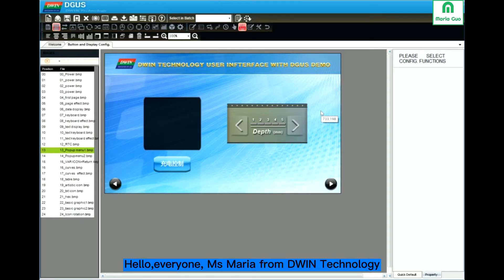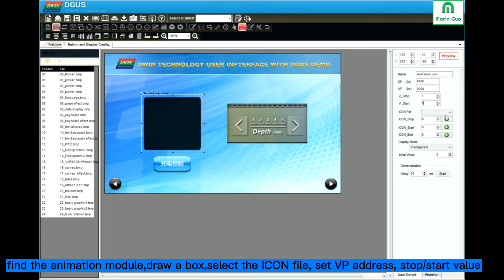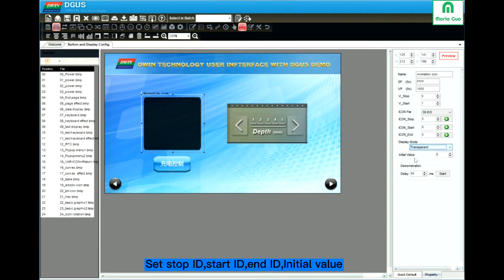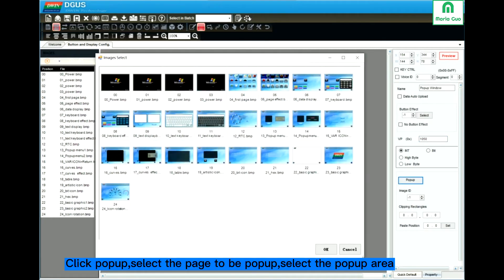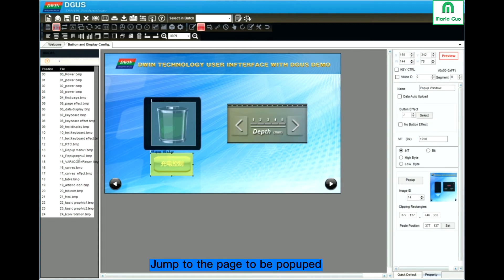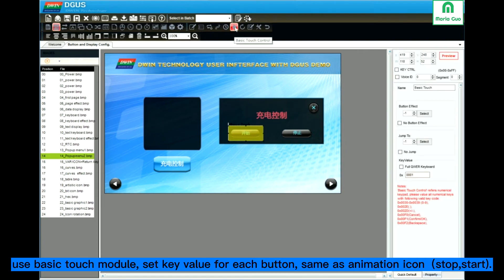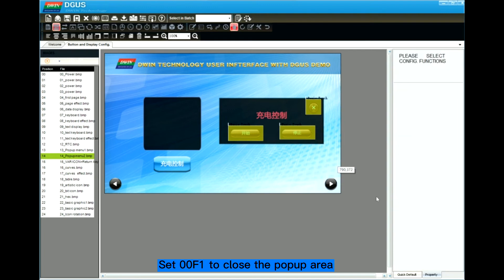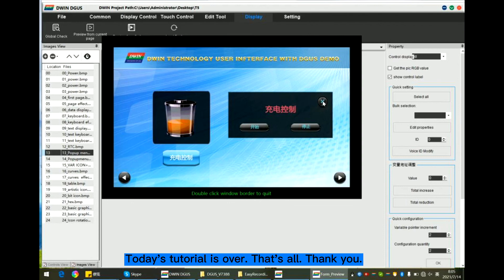DWIN K600+ Tutorial: Play animation with Popup menu function----from DWIN Technology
The video introduces how to use popup menu function to play animation. You can change popup menu to return key code, incremental adjustment. Popup menu can also change the small icon, for multi-language.More tutorial for DWIN DGUS K600+ will be upcoming.